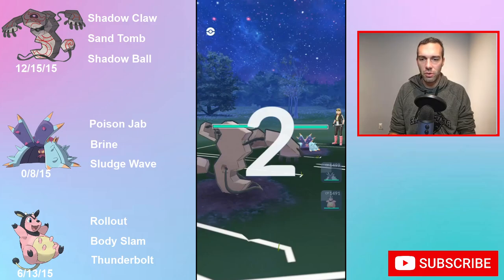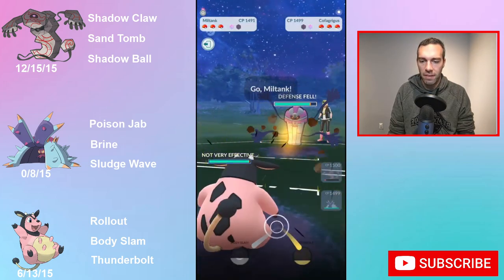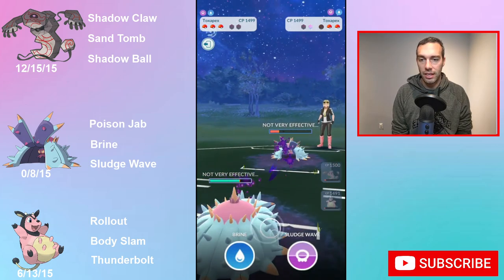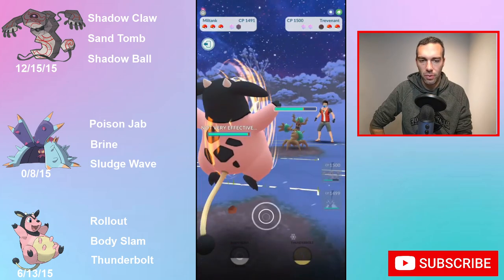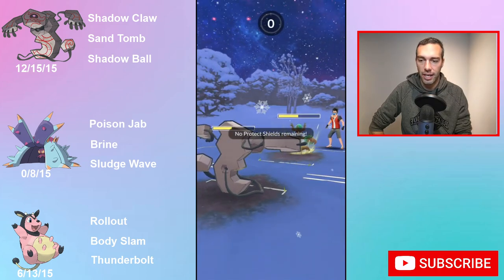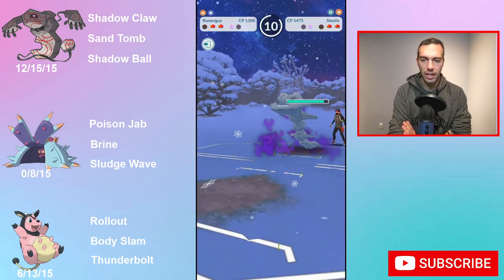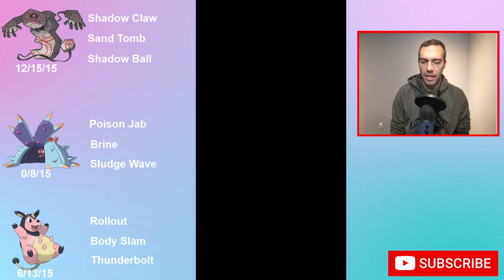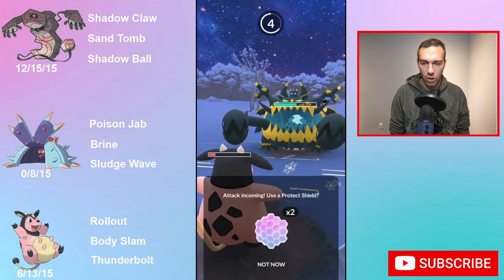Testing my NEW Runerigus and Miltank | First Thoughts | Catch Cup | Pokemon Go Battle League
The best Ottawa Pokemon Go Youtuber. is Poke Daxi but I am up there.

We just had the ultra beast battle day which allowed me to build up my runerigus.  I also wanted to test out Miltank since I had not had the chance to use it before.  I go over my thoughts on these pokemon and where I believe they stack up in the meta